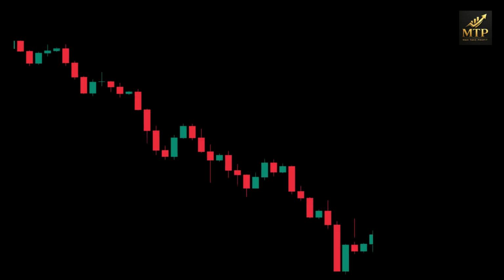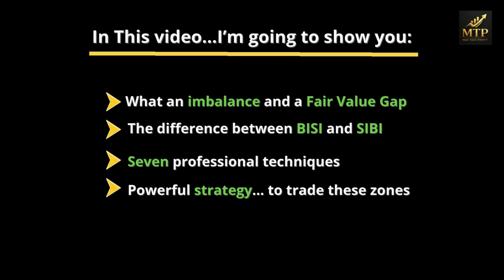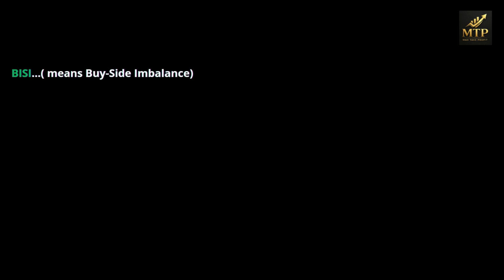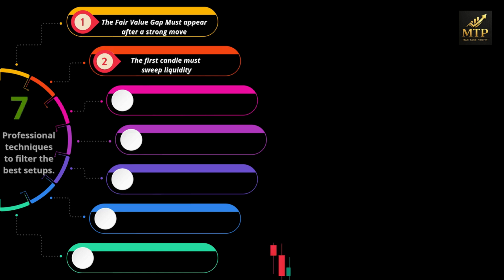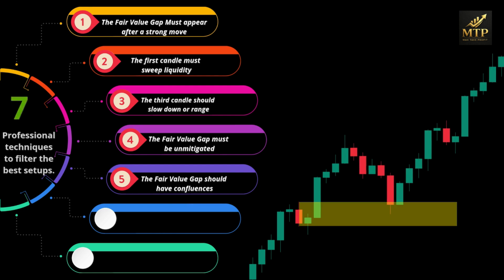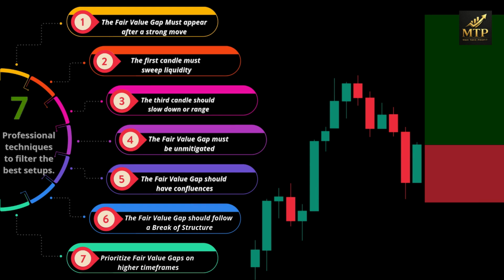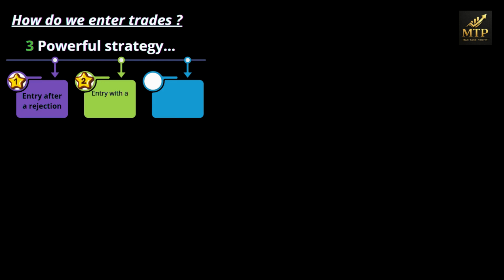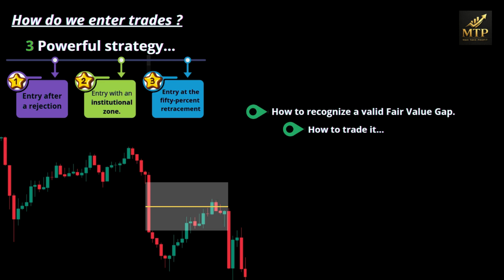7 Rules To Identify a VALID Fair Value Gap (Smart Money Strategy)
In this video, you’ll learn how to identify a valid Fair Value Gap using Smart Money concepts.
Many traders use Fair Value Gaps…
but very few know which ones are actually worth trading.
That’s why in this video, you’ll discover:
✔ What an imbalance and a Fair Value Gap really are
✔ The difference between BISI and SIBI
✔ 7 professional techniques to identify a valid Fair Value Gap
✔ A powerful strategy to trade these zones like institutional traders
If you want to improve your trading precision, avoid bad setups, and enter high-probability trades… this video is for you.
• Smart Money Fair Value Gap strategy
• How to filter valid FVG setups
• Liquidity sweep + Break of Structure
• Entry techniques using FVG
• Risk management basics

valid fair value gap
bisi sibi trading
imbalance trading
forex smart money concepts